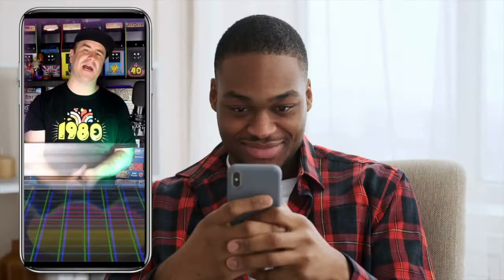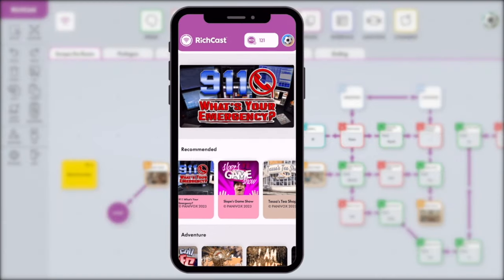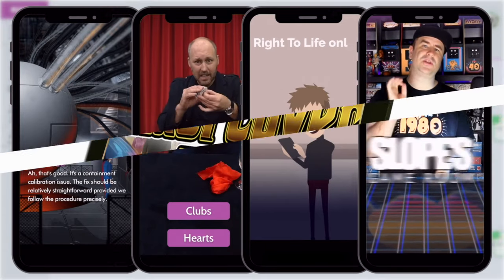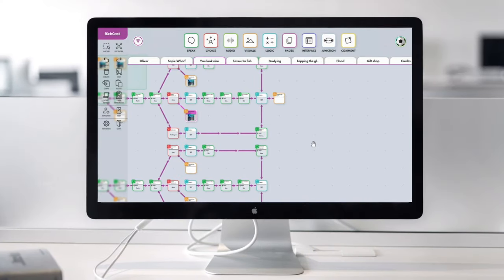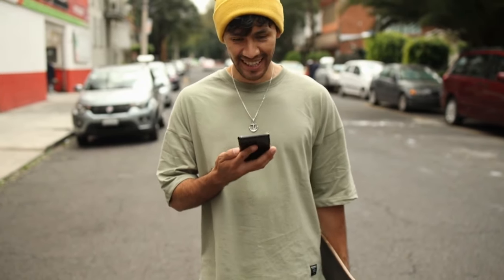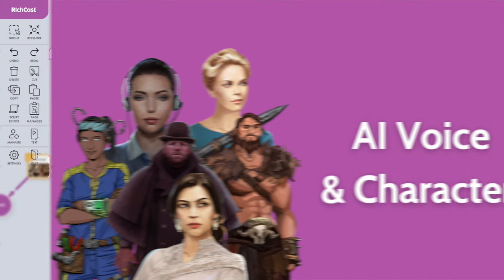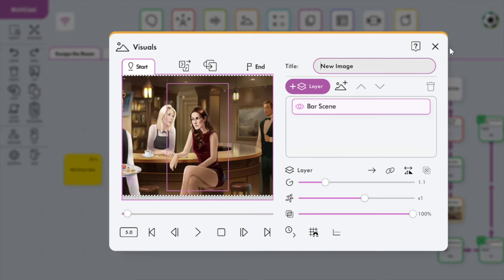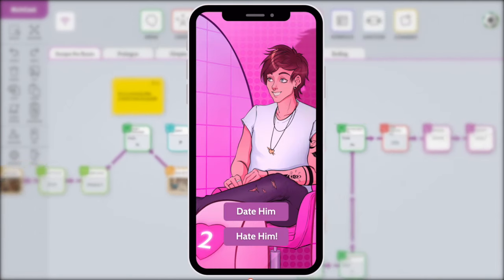RichCast Mobile App Launch Trailer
RichCast Mobile is here!

RichCast is the ultimate, immersive storytelling app. Create on desktop and instantly play your creations on mobile.

RichCast can be controlled with buttons or voice and allows anyone to create interactive content without the need to know coding.